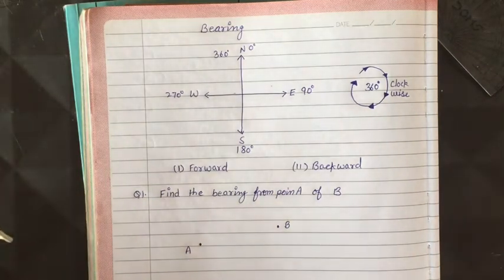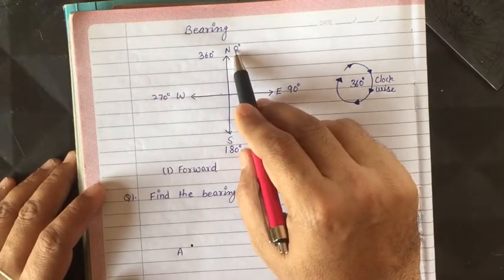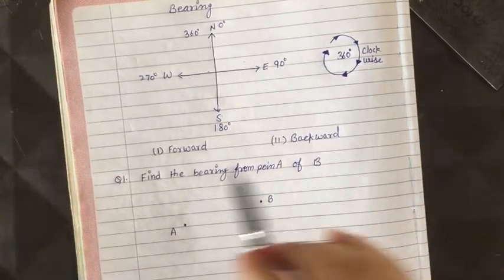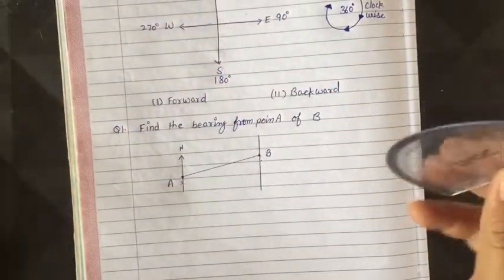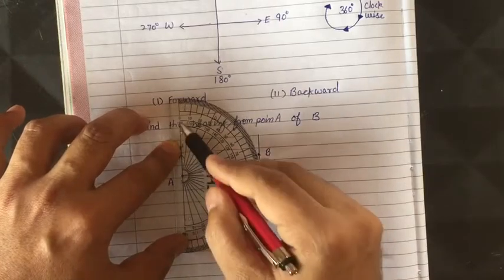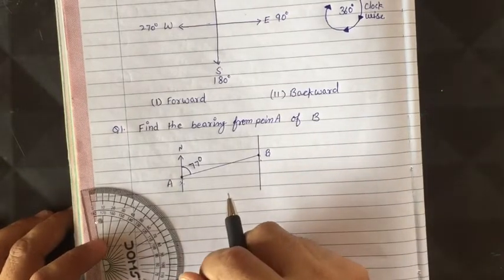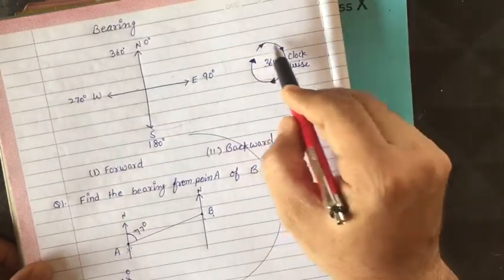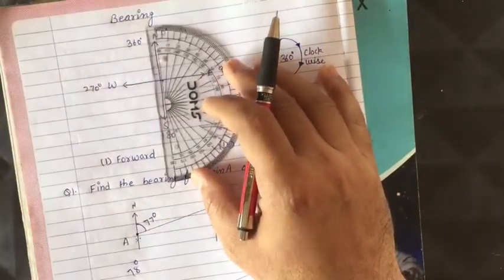HOW TO FIND BEARING ON TOPOSHEET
ICSE 10 GEOGRAPHY TOPIC TOPOSHEET BEARING